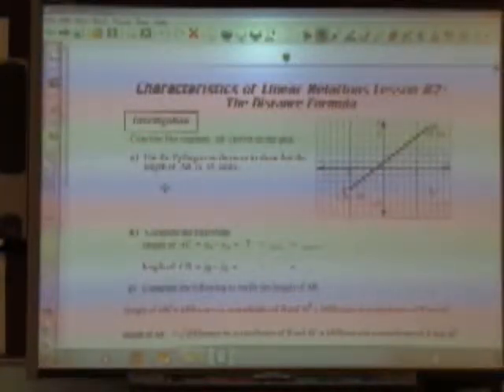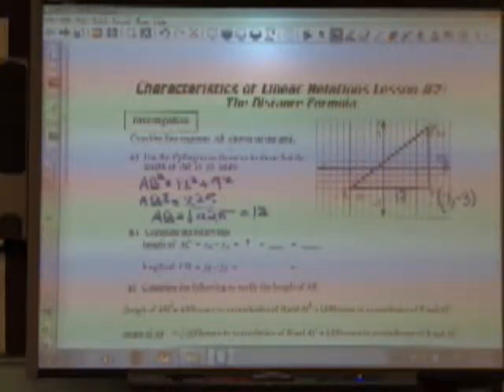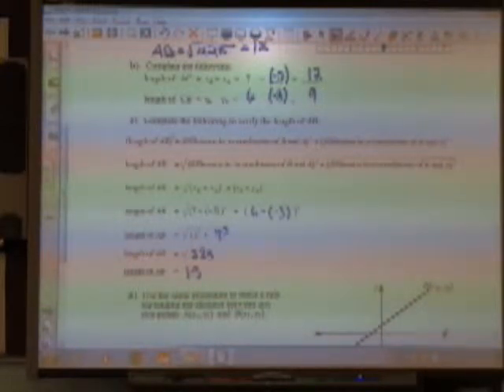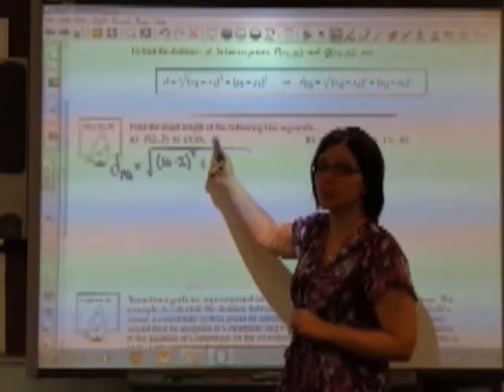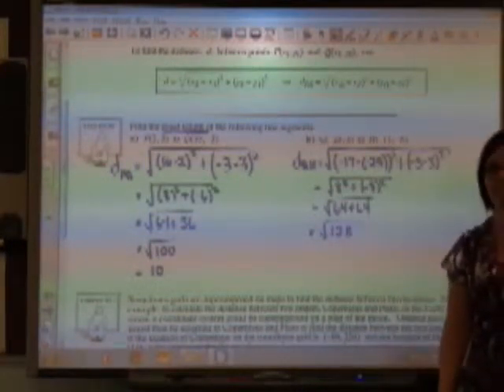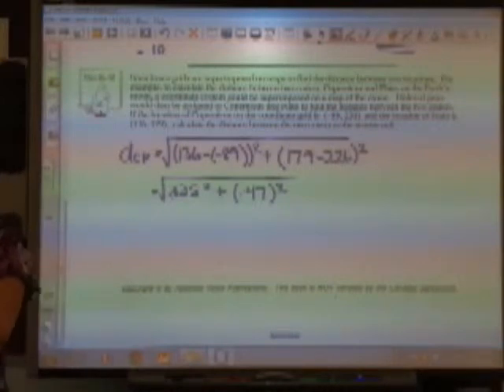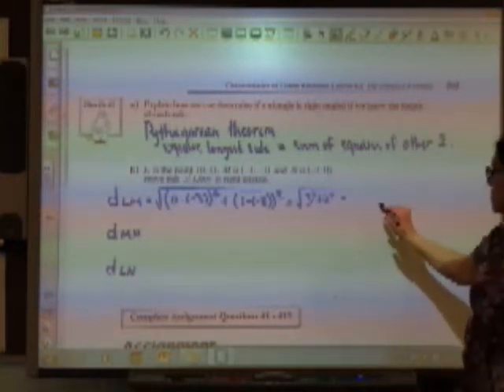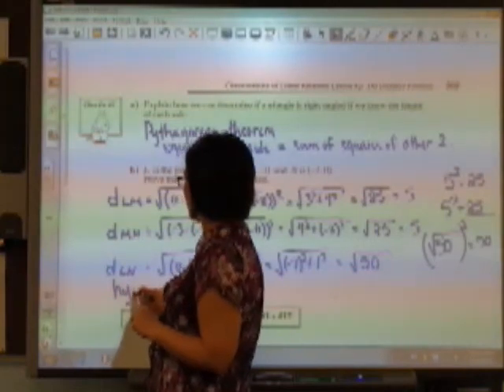Math 10C Ch8 Lesson 2